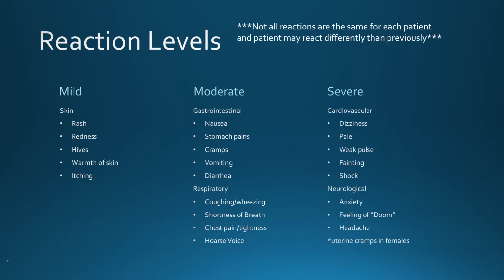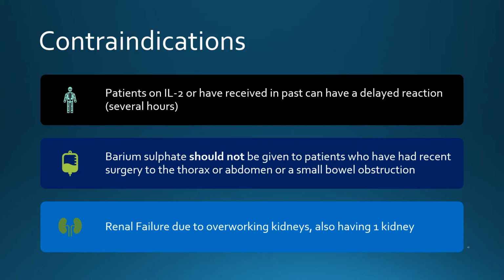Wake Tech Radiology Students Contrast Reaction Video Group 2